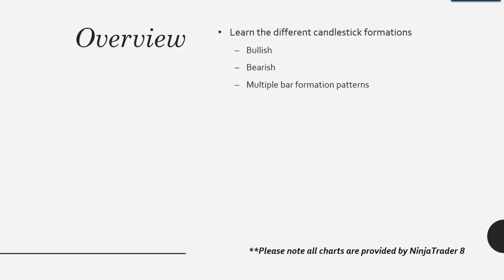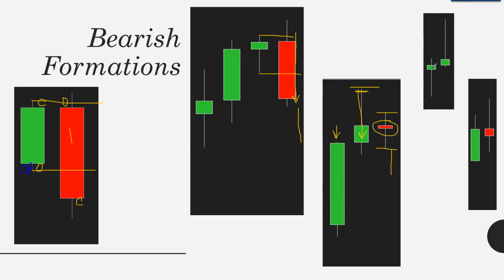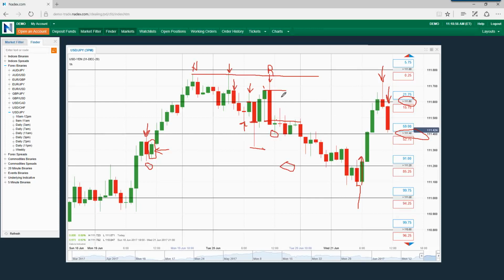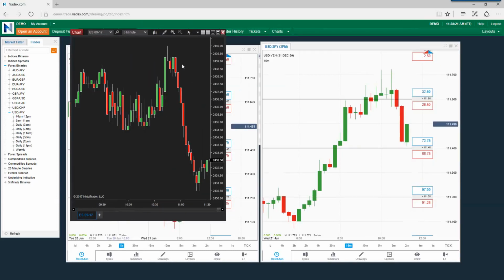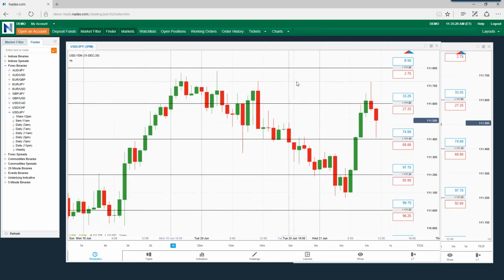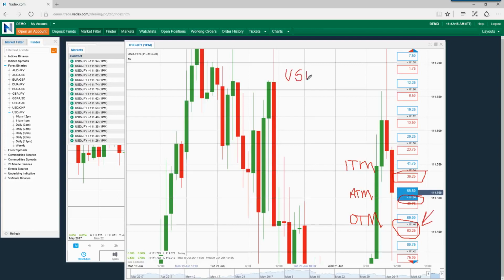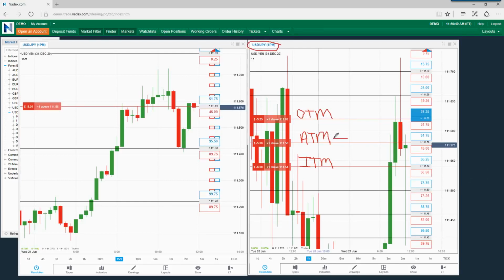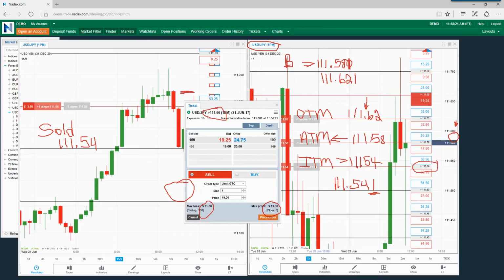Learning to Read Candlestick Pattern Formations